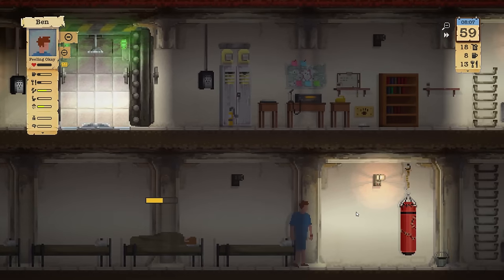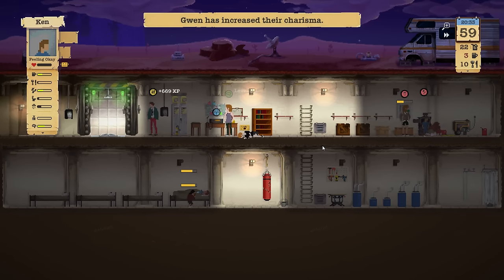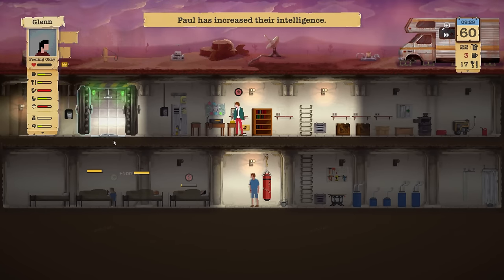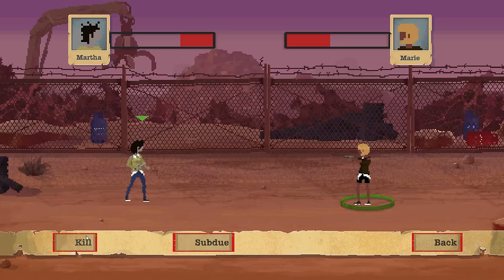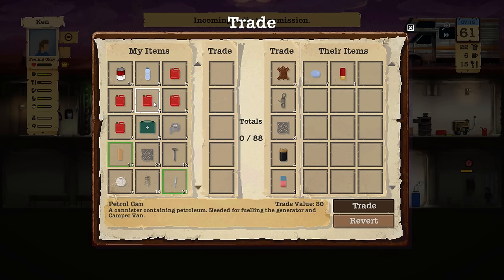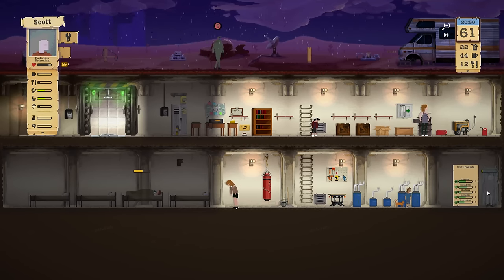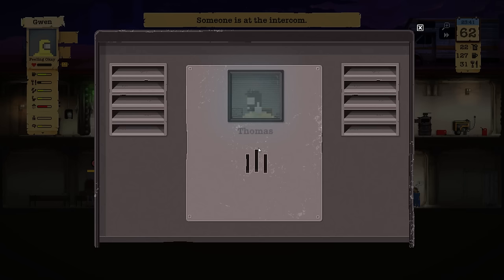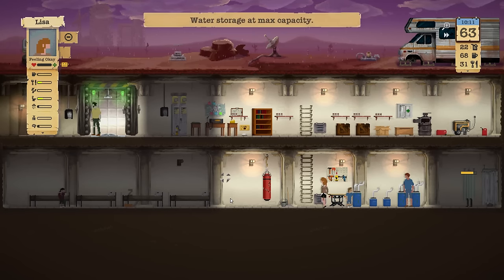Let's Play Sheltered - Ep. 14 - TRAUMA LLAMA (Penn Family) ★ Sheltered Gameplay